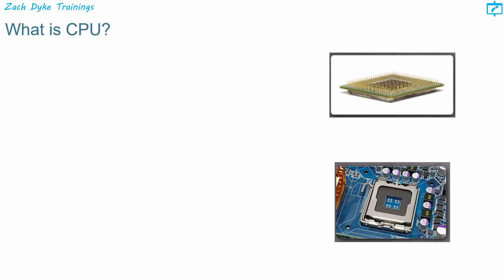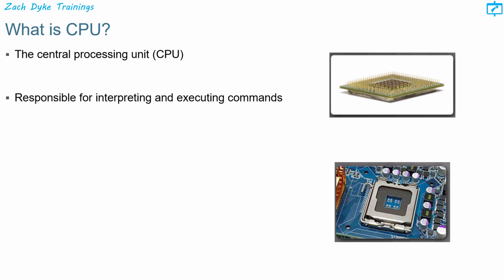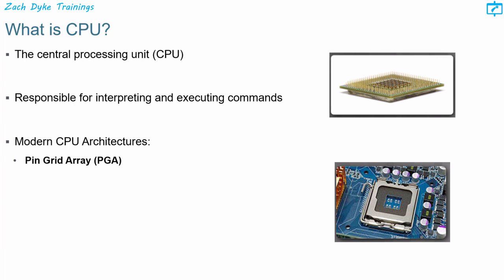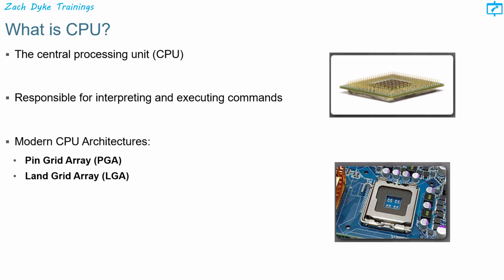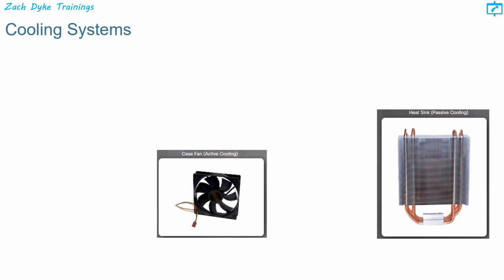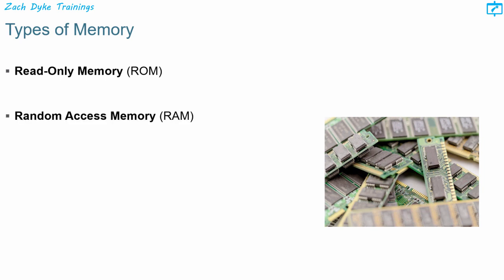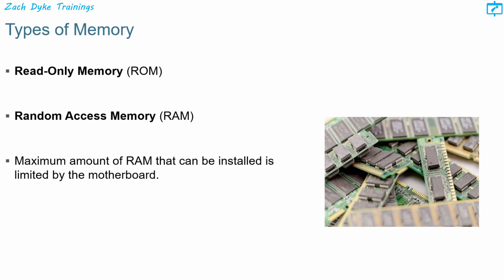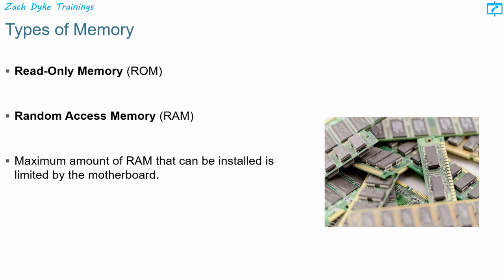Comptia A+ Training CPU Memory Cooling Systems on Computer Hardware Ep: 03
You can join the full training with the highest discount

Comptia A Plus Training Motherboard - Motherboard Form Factors on Computer Hardware Ep: 002

You will learn:
Motherboard
Motherboard Form Factors
on Computer Hardware

In this course you will learn Computer Hardware

•How to keep personal computer components safe

•Components in a computer

•Electrical and ESD safety

•Cases and power supplies

•Motherboards

•CPUs

•RAM Types

•Adapter cards and expansion slots

•Ports, cables and adapters

•Hard disk drives and SSDs

•Input devices

•Output devices

•Select the Case and Fans

•Select a Power Supply

•Select the Motherboard

•Select the CPU and CPU Cooling

•Select the RAM

•Select Hard Drives

•Select Optical Drives

•Install the Hard Drive

•Select Adapter Cards

•Adapter Card Selection

•Install the Adapter Cards

•Select a Media Reader

•Select External Storage

•Install the Front Panel Cables

•POST

•BIOS and CMOS

•UEFI

•BIOS and UEFI Security

•Update the Firmware

•Wattage and Voltage

•Power Supply Voltage Settings

•Power Fluctuation Types

•Power Protection Devices

•CPU Architectures

•Enhancing CPU Operation

•Multicore Processors

•CPU Cooling Mechanisms

•RAID Concepts

•RAID Levels

•Legacy Ports

•Video and Graphic Ports

•USB Cables and Connectors

•SATA Cables and Connectors

•Twisted Pair Cables and Connectors

•Coax Cables and Connectors

•SCSI and IDE Cables and Connectors

•Monitor Characteristics

•Monitor Terms

•Display Standards

•Using Multiple Monitors

•Motherboard Upgrade

•CPU Upgrade

•Storage Device Upgrade

•Peripheral Upgrades

•Power Supply Upgrade

•Safe Disposal Methods

•Safety Data Sheets